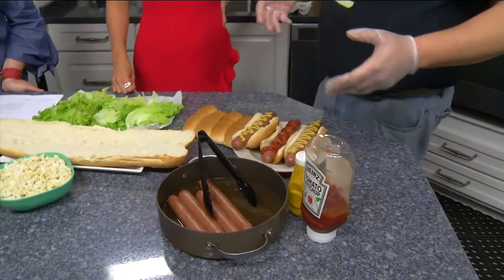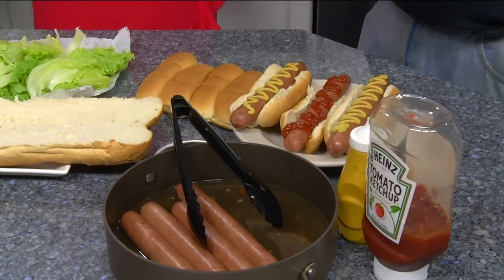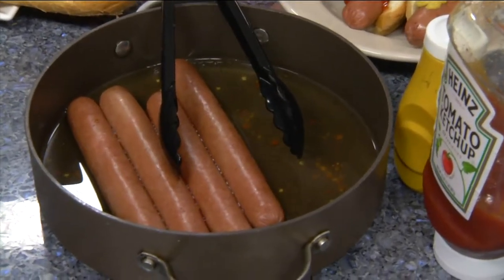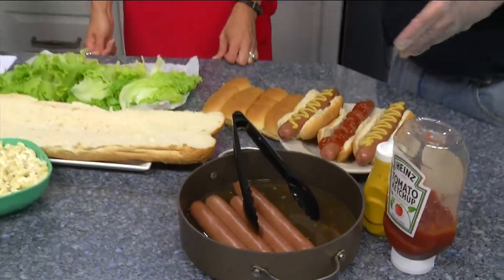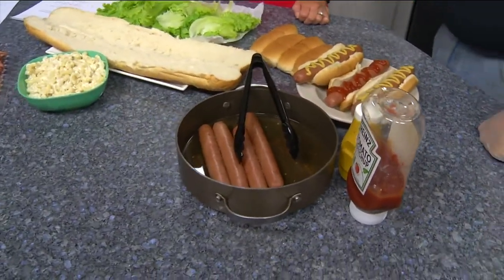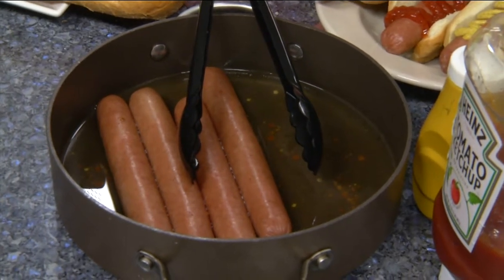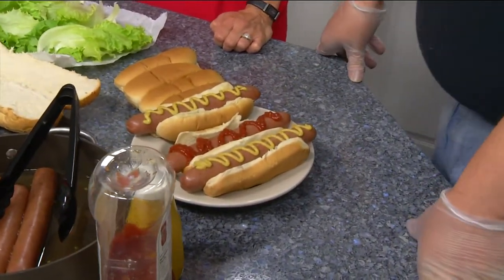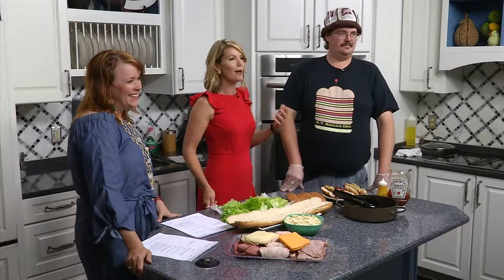Daytime Kitchen: RT Smith's Deli's Dirty Water Hot Dogs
Keith Clinton from RT Smith's Deli is here to make his unique and delicious Dirty Water Hot Dogs!